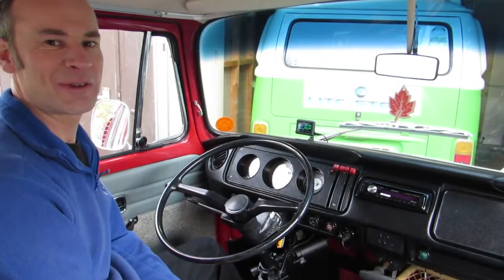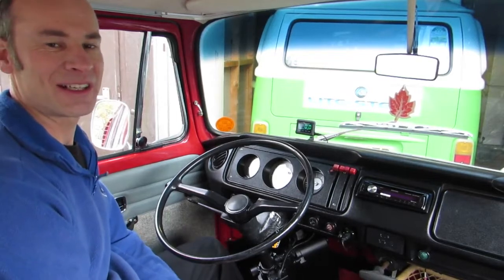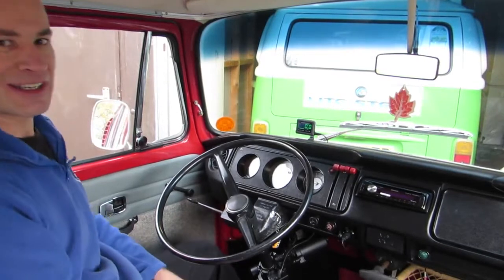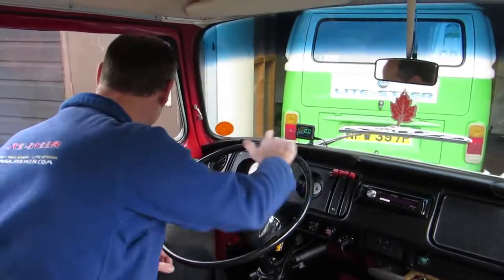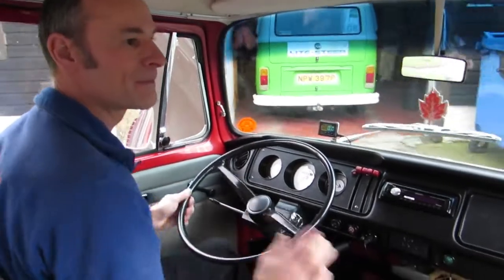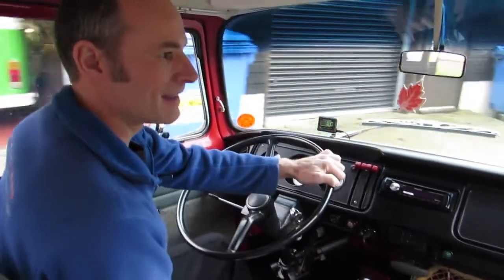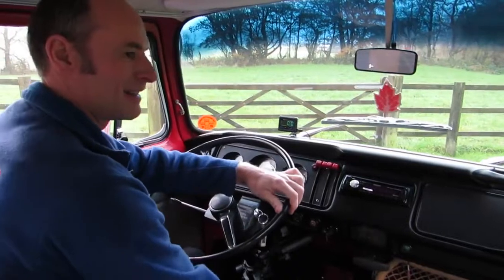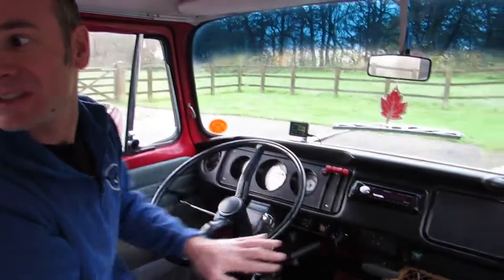POWER ASSISTED STEERING VW CAMPERVANS KOMBI BUS LITE STEER AUSTRALIA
RETRO FIT POWER STEERING FOR VW KOMBI CAMPERVANS
T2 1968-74 - Lite Steer Electric Power Assisted Steering Kit

When going from a modern car to a classic, often one of the first things you notice as you pull out of your drive is the heavy steering.

But don’t let this ruin your enjoyment of driving a classic VW Campervan Kombi, because with Lite Steer Australia, you can easily make your steering lighter.
Here’s a summary of what’s involved retrofitting power steering.

The older VWs - bay windows - can really flex your muscles. Particuarly notice driving around town – or trying to park – it can easily make an outing more of a chore than a thing to cherish.
This is where a helping hand in the form of power assistance will come in useful.

RETRO FIT POWER STEERING FOR VW KOMBI CAMPERVANS - Electric power steering kit for early bay vans made from 1968-74.
Easy DIY install with easy-to-follow instructions. How to YouTube video. No welding required.
* Speed sensitive assisted steering, assists more at lower speeds.
* 2-year warranty.
* Power Assisted Steering Kits - Retro Fit VW Kombi Campervans

Own a classic VW Kombi Camper, retro fitting a Power Assisted Steering  is
Power Assisted Steering for your VW Campervans,  gives your vehicle:
* Improved steering performance
* Increased engine efficiency
* Less expensive future repairs

Lite-Steer Australia
17 Vivian St
Blackburn North Vic 3130
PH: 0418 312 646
Auto parts store
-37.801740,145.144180